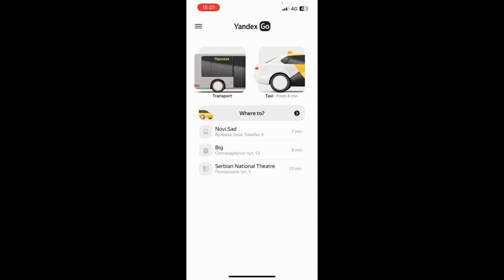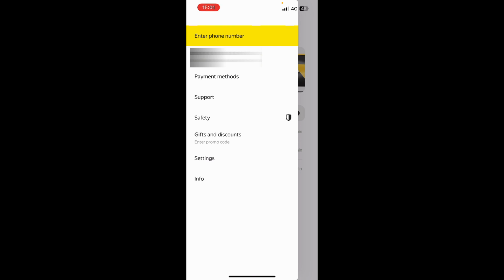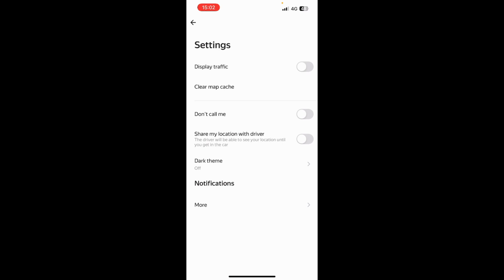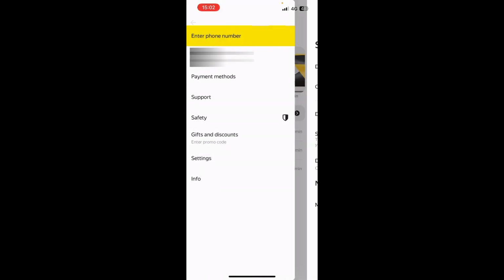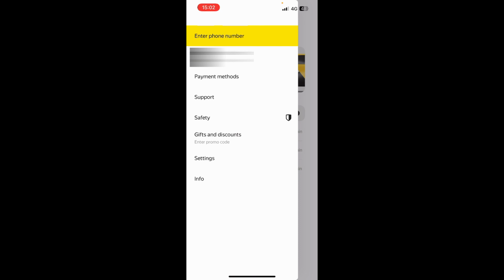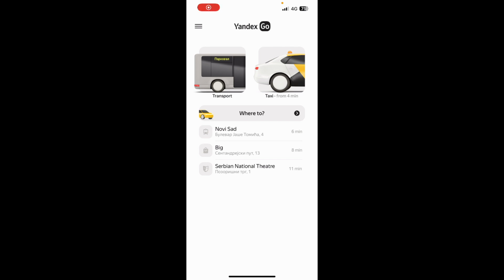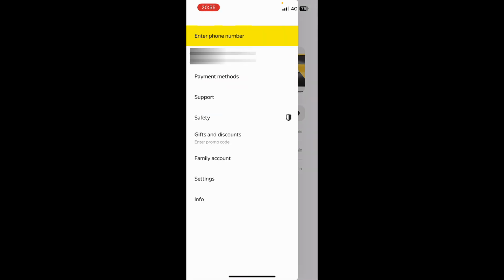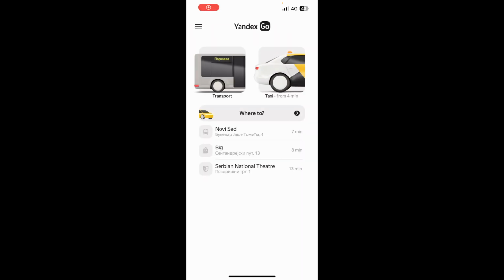How To Contact Yandex Go Customer Support (Easiest Way)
In this video I will show you How To Contact Yandex Go Customer Support. It would be good if you watch the video until the end so that you don't miss important steps.